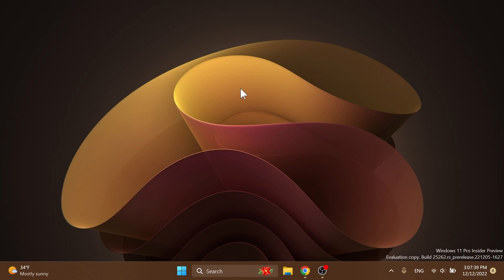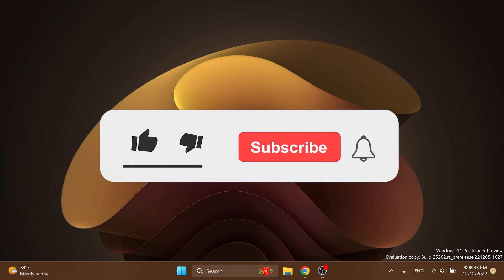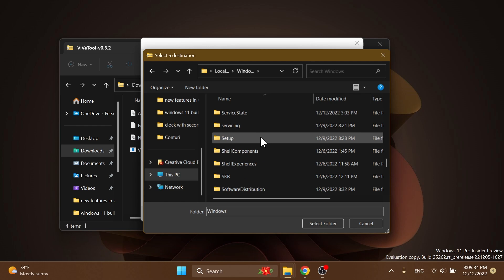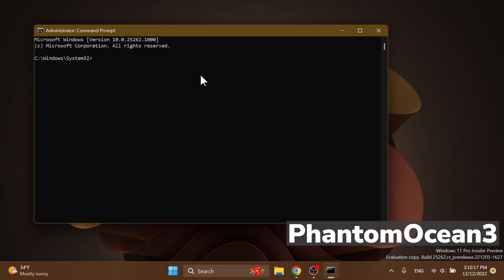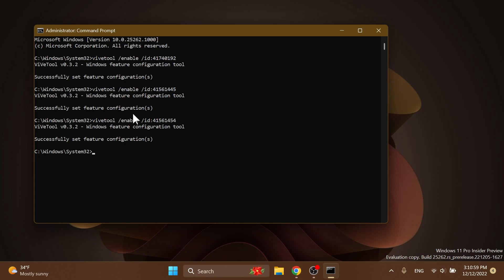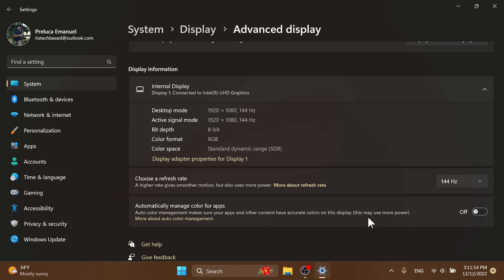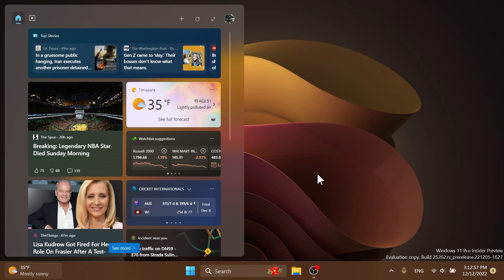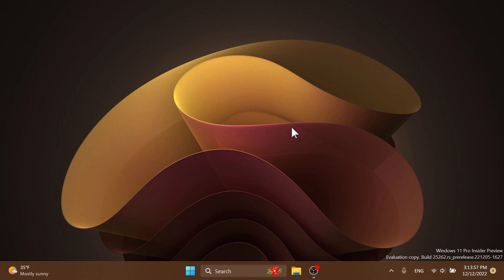Enable New Hidden Features in Windows 11 25262 - Auto Color for Apps and No Sign-In for Widgets